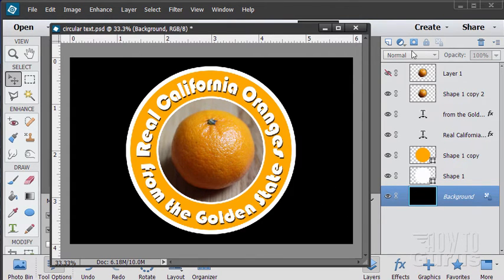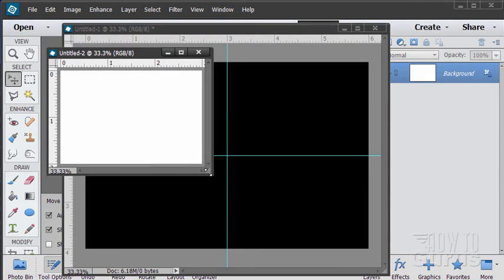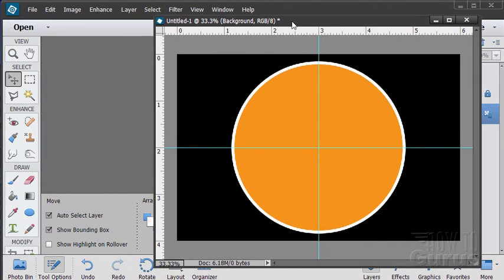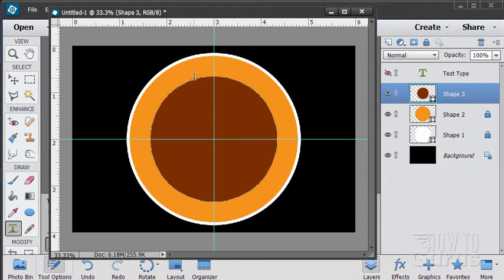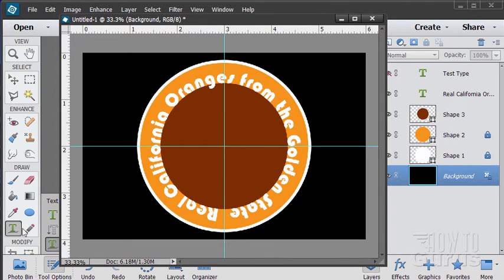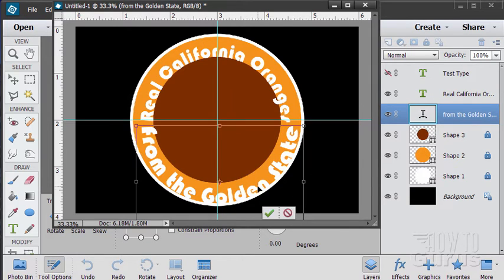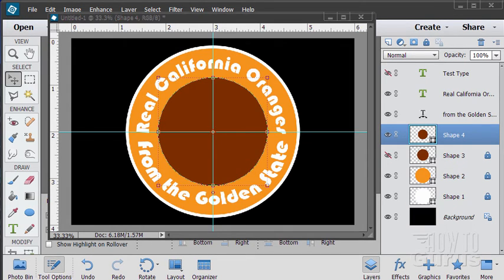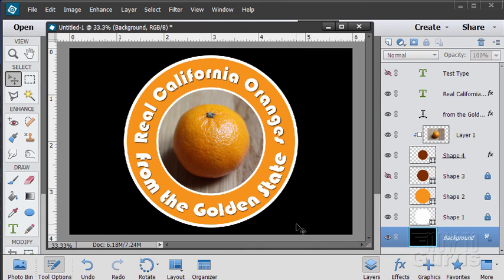How You Can Add Logo Text in a Circle with Photoshop Elements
Circle Text Logo Photoshop Elements. I show you how to create a Circular Text Logo in Adobe Photoshop Elements. This basic effect has tons of applications and is a good course on using paths with text.